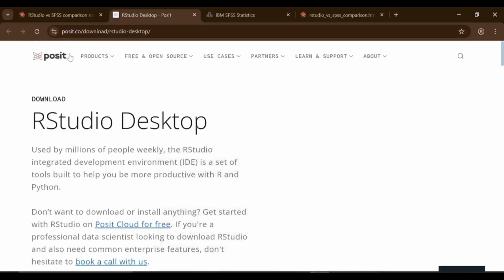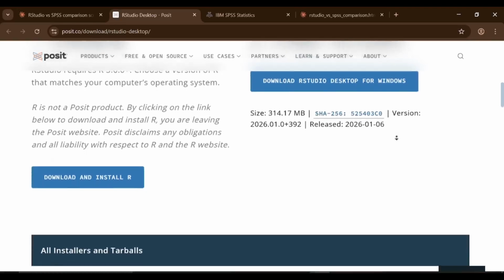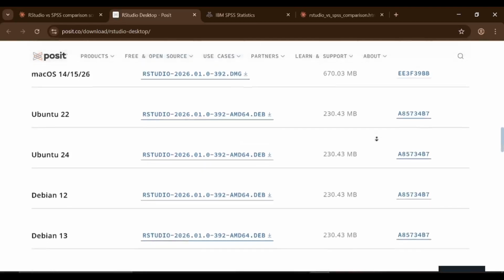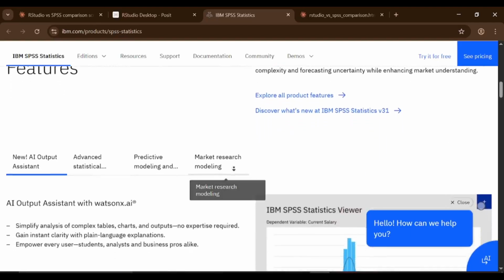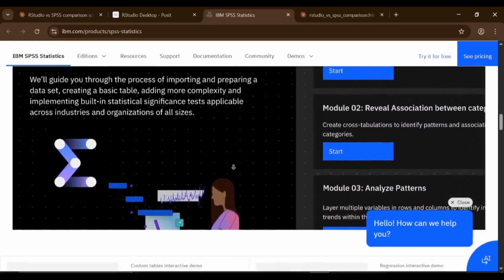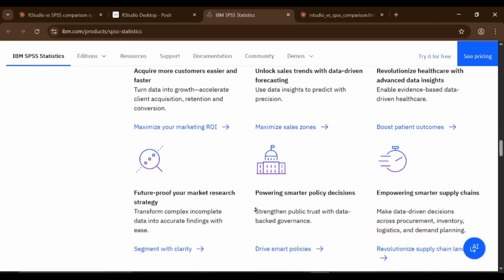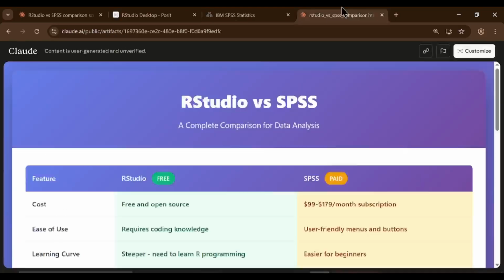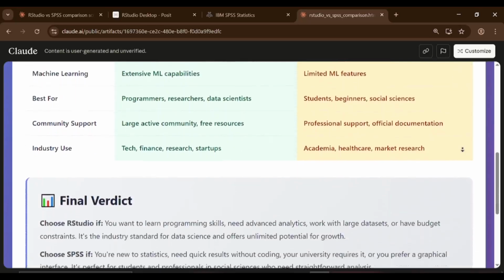Rstudio Vs Spss | Which IDE Is Better? (2026)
In this video, we break down Rstudio Vs Spss in detail, covering features, pricing, pros and cons, and what you actually get. If you're wondering whether Rstudio Vs Spss is worth it, safe, free, or better than alternatives, this video gives you a clear and honest answer. We simplify everything so you can quickly understand how it works and whether it fits your needs. This guide is built to help you make the right decision without confusion. Watch until the end so you don’t miss anything important.